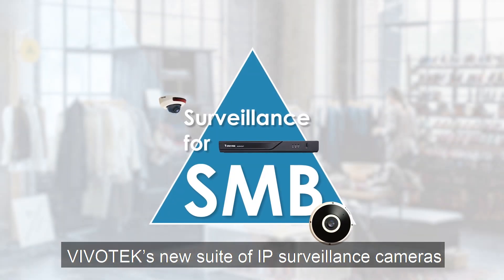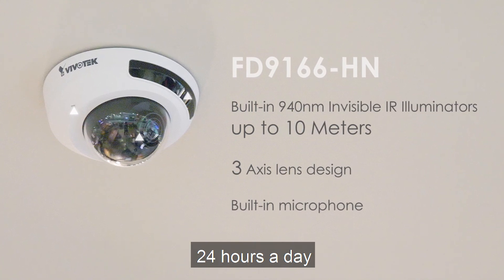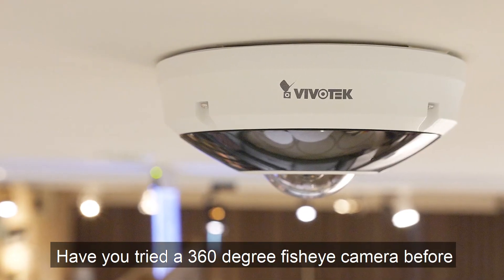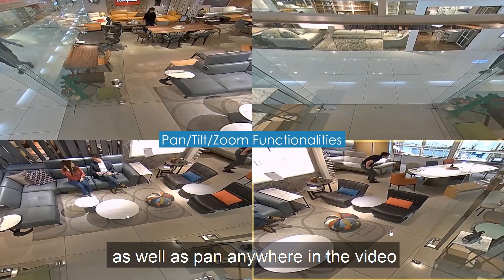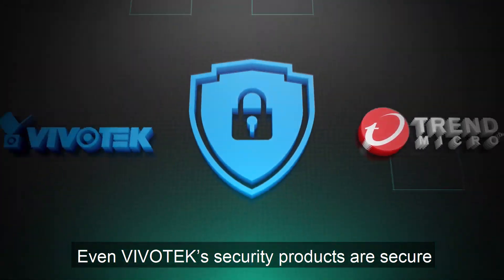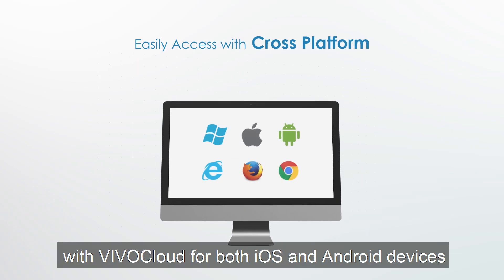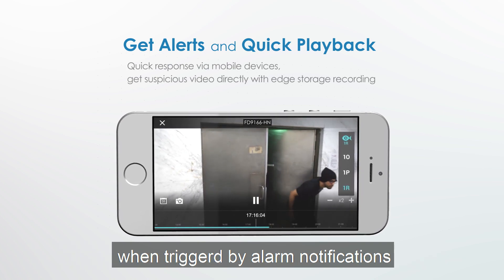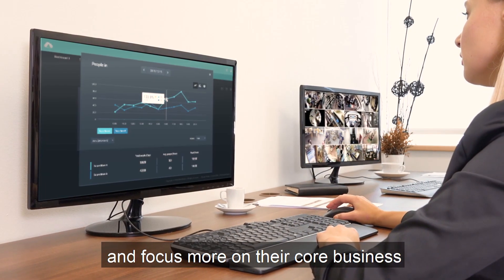VIVOTEK Surveillance Solutions for SMB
The pressures of running a small business are sometimes never ending.  VIVOTEK small business solutions can help ease this burden and let you focus on your core business.  With gorgeous designs and IR illuminators in cameras such as FD9166-HN and FE9380-HV, you can monitor your business 24/7 with ease.  VIVOTEK NVR's enable straightforward surveillance recording from a single device, and VIVOCloud for both iOS and Android devices give users effortless control from their smartphone.